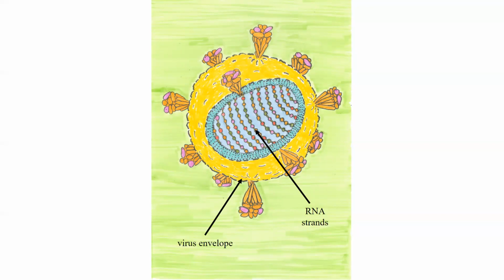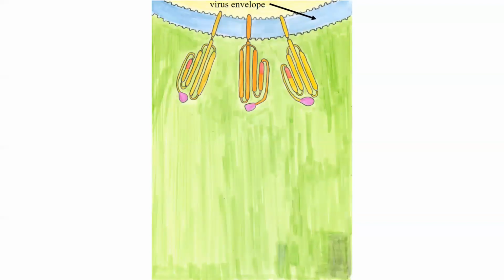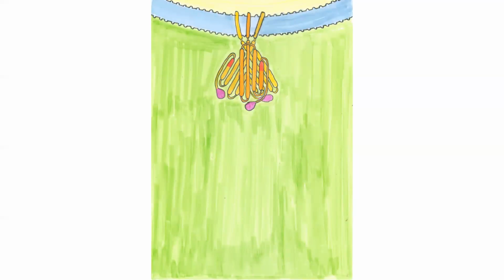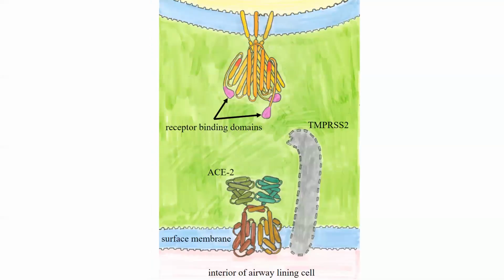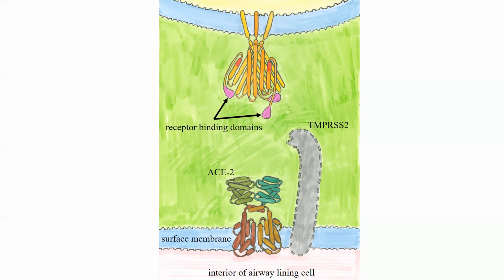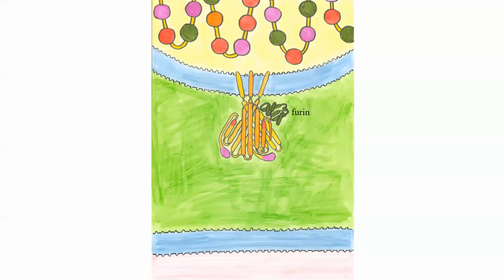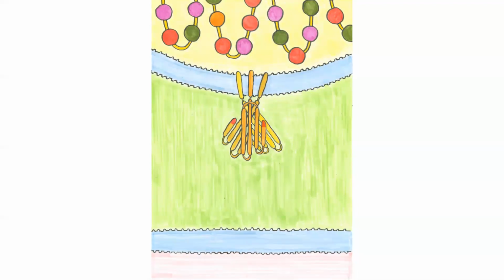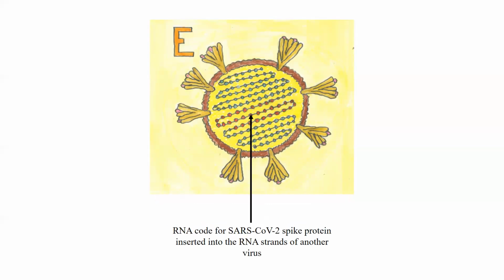How vaccines block COVID-19 infection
This video shows how SARS-CoV-2, the virus that causes COVID-19, enters human respiratory cells. It also shows how antibody blocks virus entry into human cells, and how COVID-19 vaccines work.